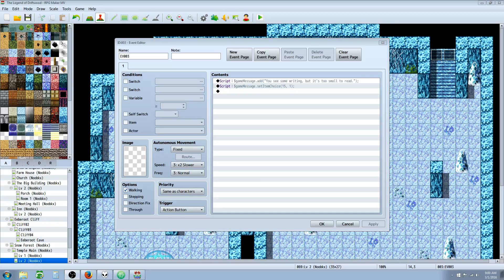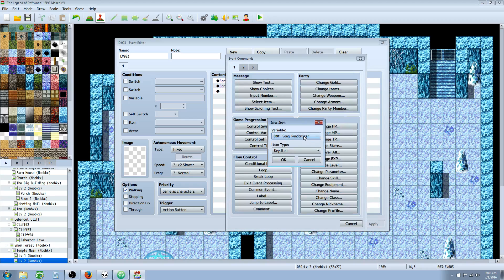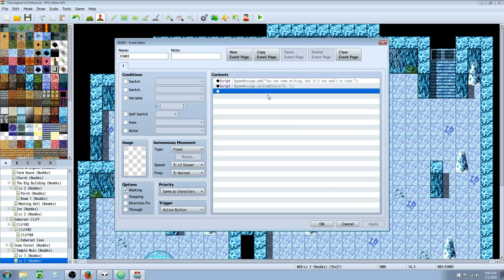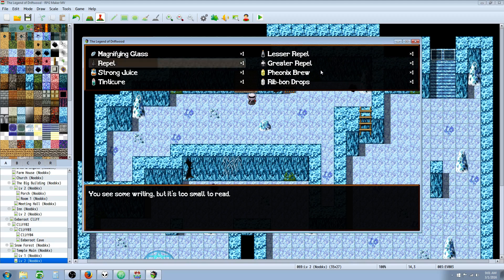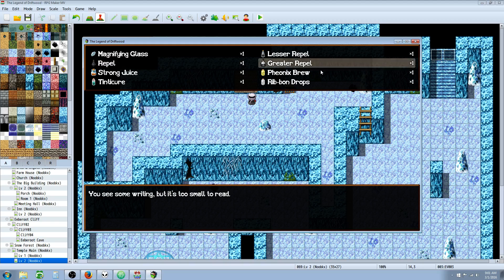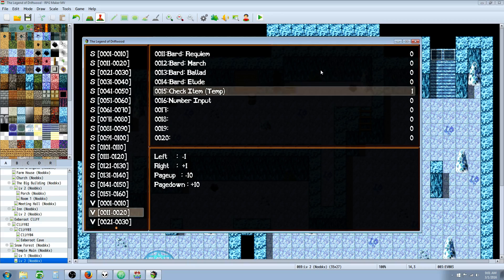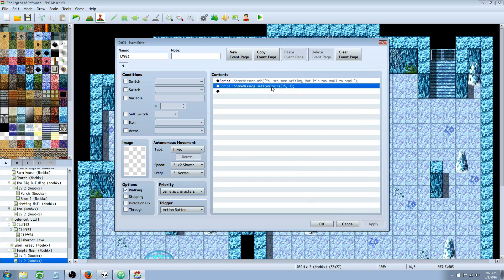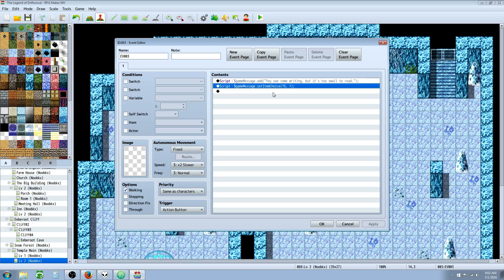RPG Maker MV Tutorial JavaScript for Beginners (Select Item)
Hello everyone, in this very short RPG Maker MV tutorial I'll show you how to use a script call to input a JavaScript command that simulates the MV engine's Select Item function. Very easy to understand and use.